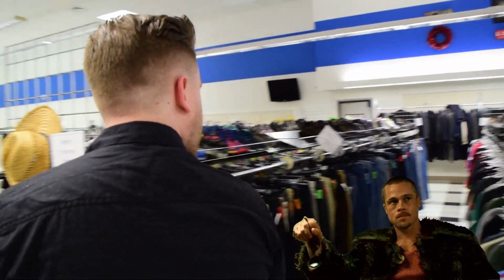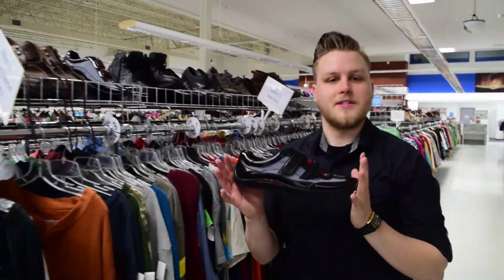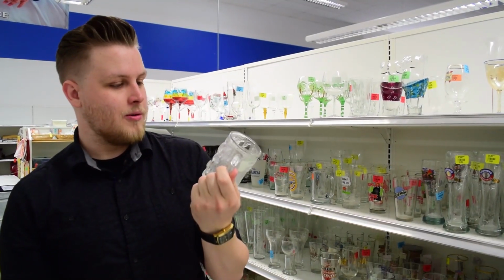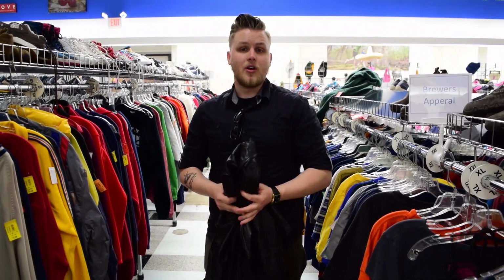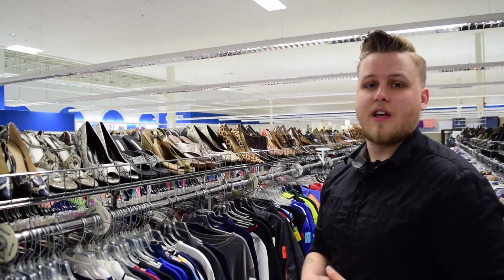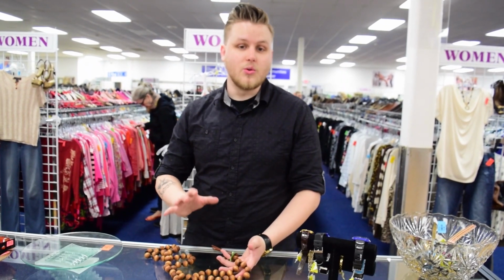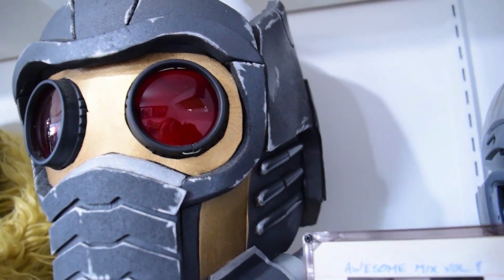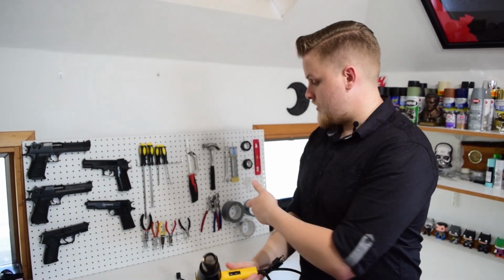SVDP Cosplay showcase feat. Black Zero Cosplay!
Want to get into making some of your favorite comic or movie characters come to life?! Watch as veteran cosplayer and Wizard World costume contest winner, Black Zero Cosplay investigates St. Vincent de Paul for pieces and props for his next creation, all the while giving you tips and tricks to help create your own awesome costumes!